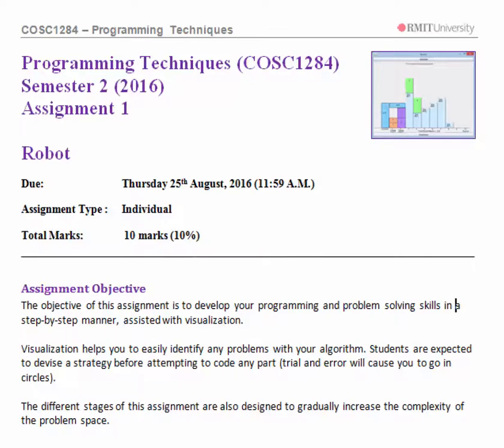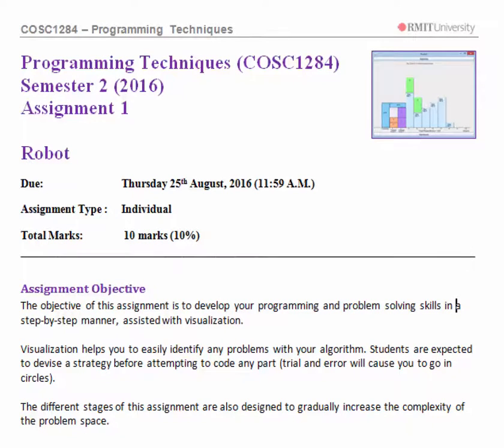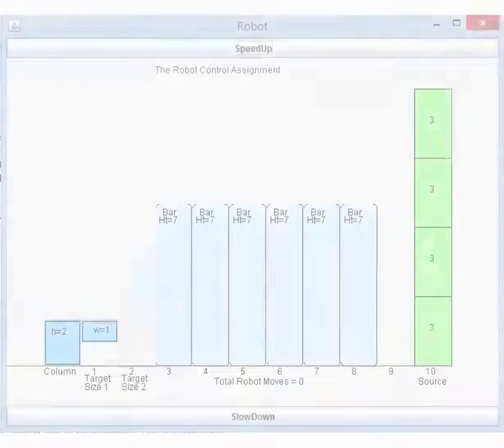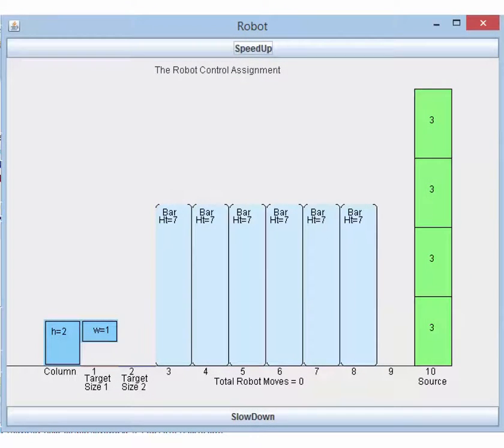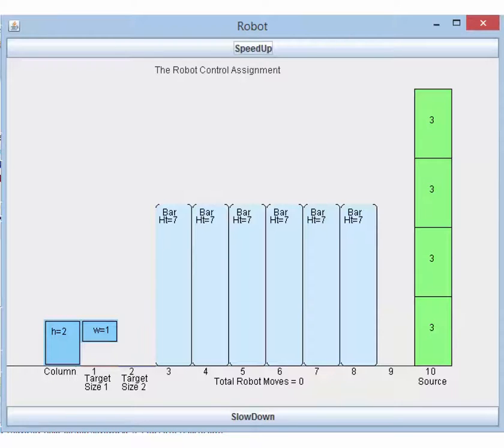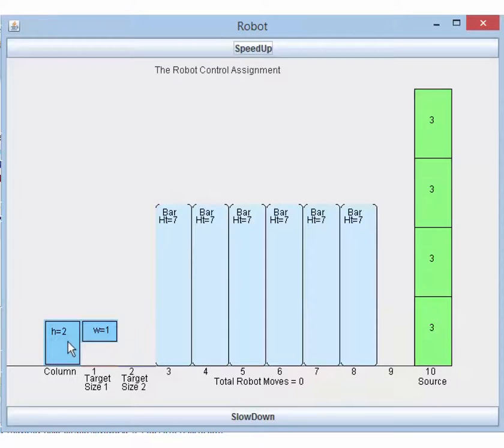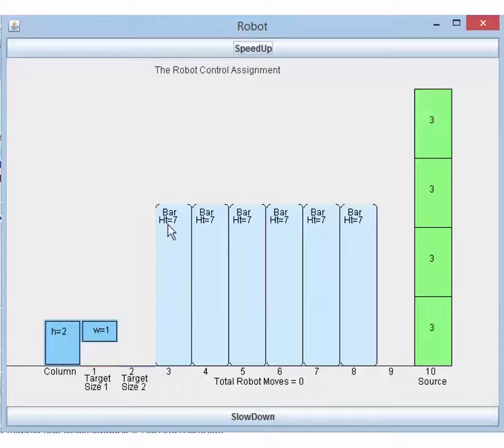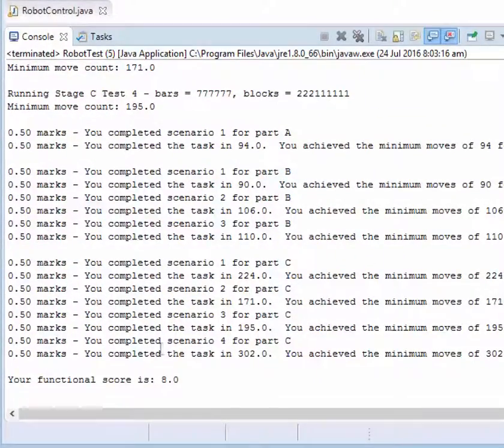1 Robot Overview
Copyright Rodney Ian Cocker 2016
RMIT University